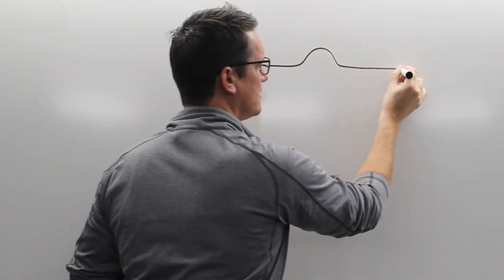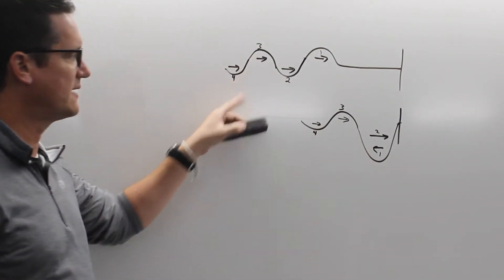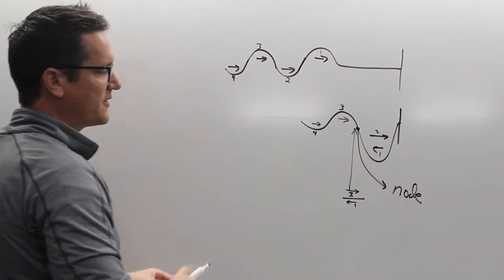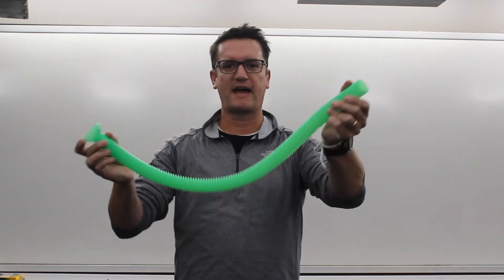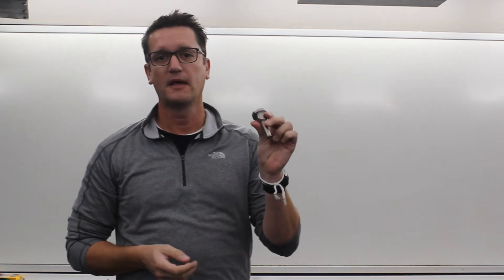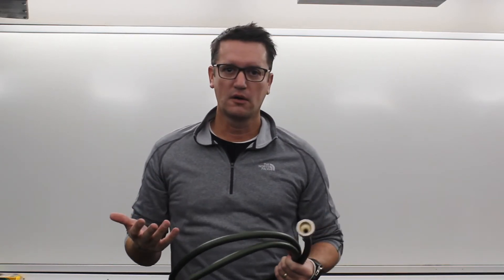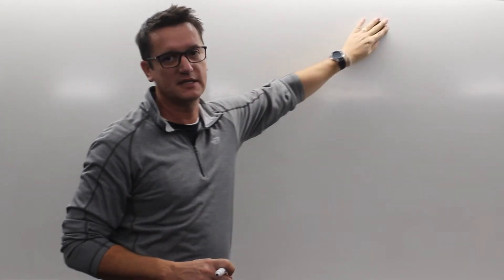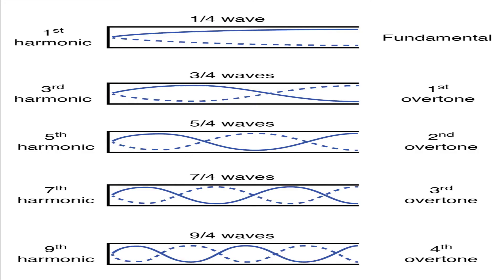Cell Phone Question 2: Lesson 3- Standing Waves (AP)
Here is the worksheet that goes along with this lesson